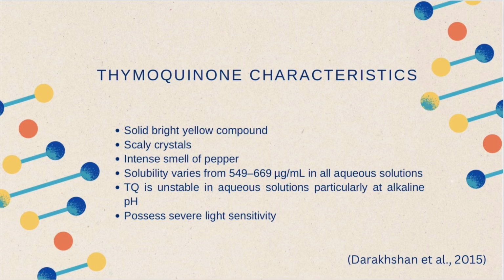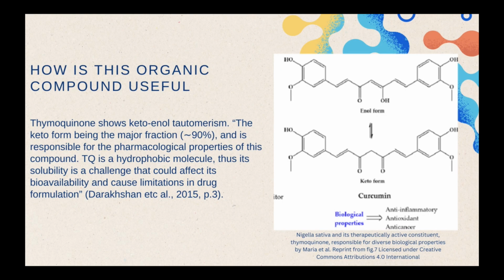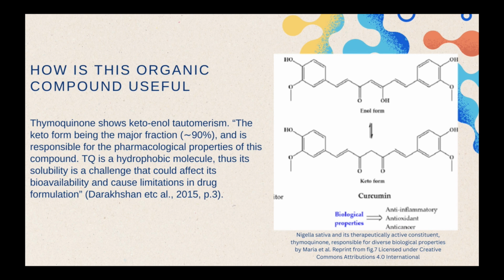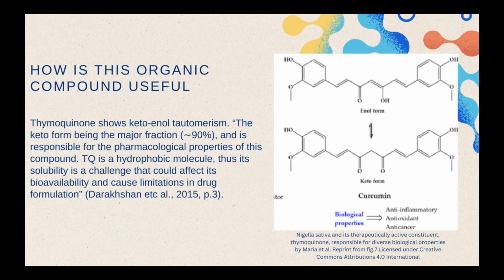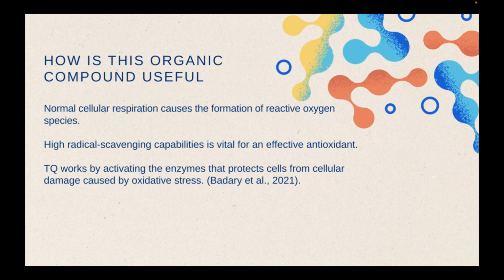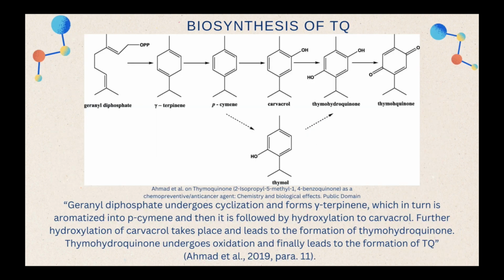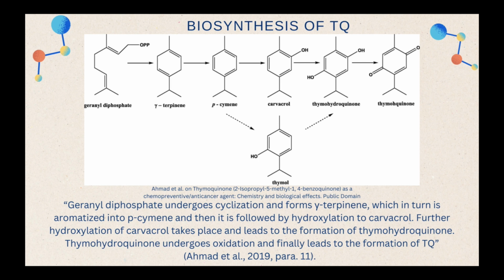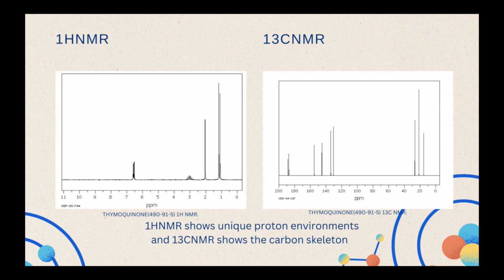MY FINAL CHEMISTRY PROJECT